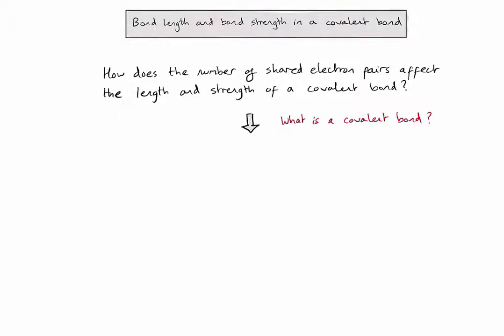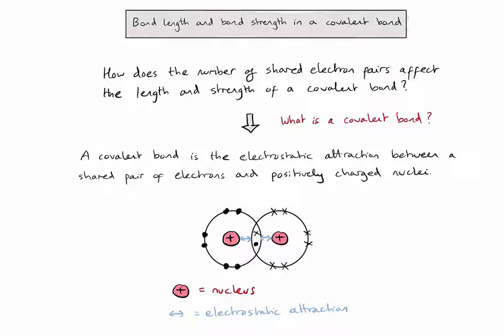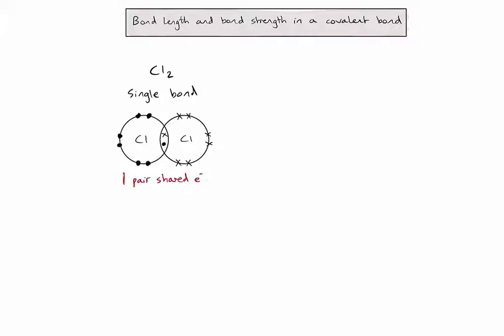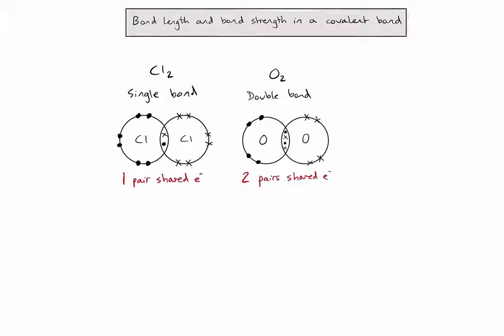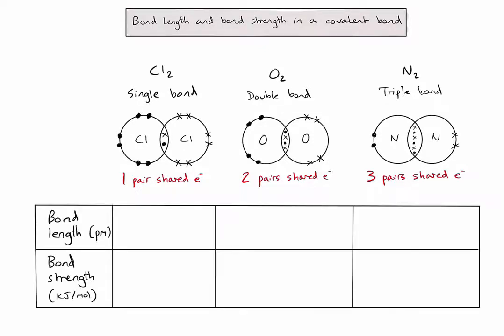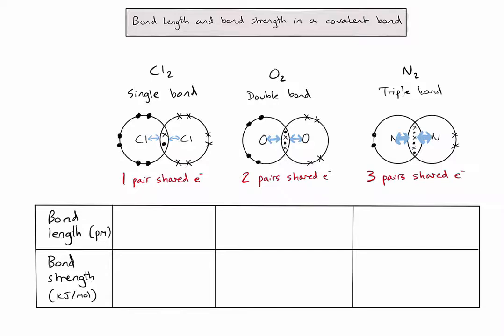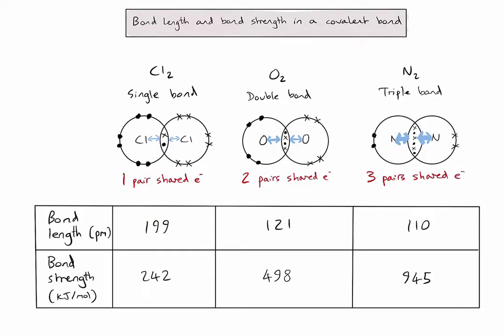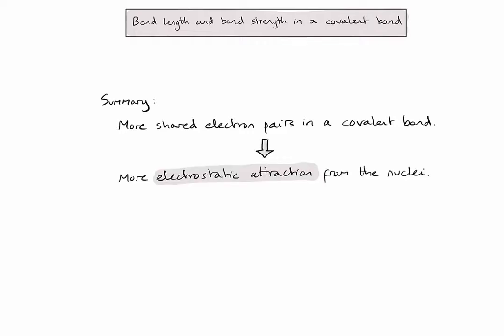S2.2.2 - Which factors affects the length and strength of a covalent bond?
An explanation for the relationship between the number of pairs of shared electrons in a covalent bond and the length and strength of it.